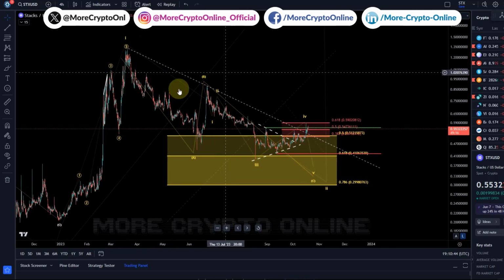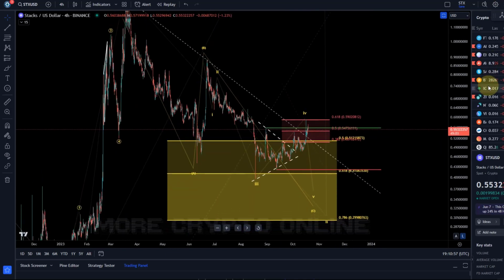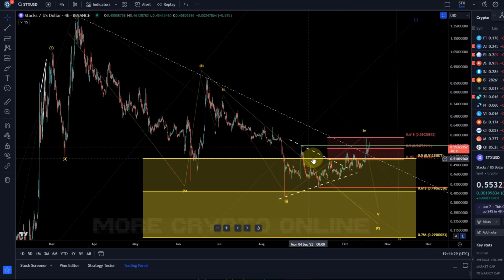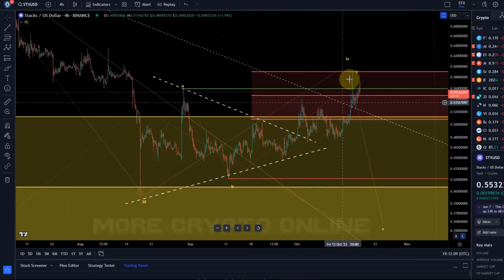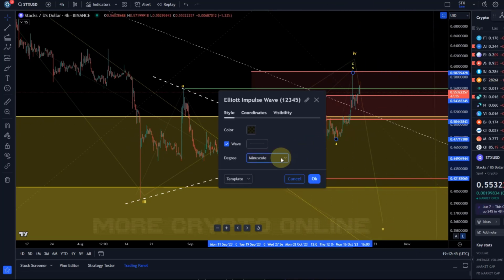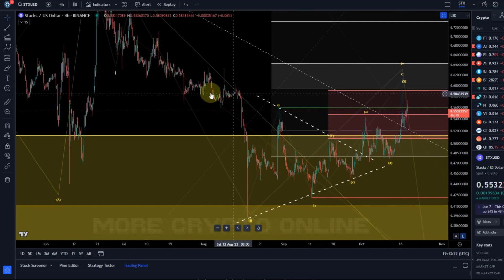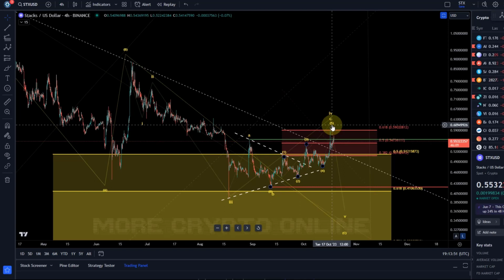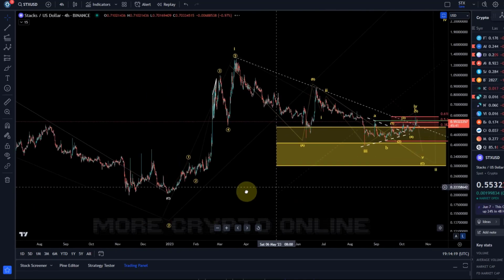Stacks STX Price News Today - Technical Analysis Update, Elliott Wave Price Prediction!